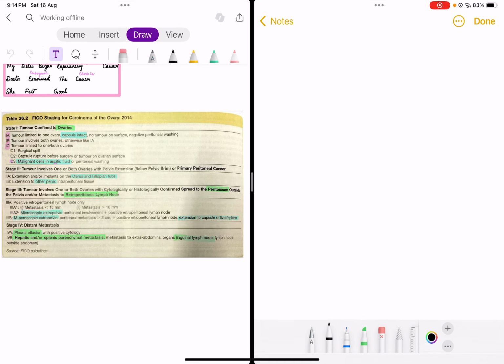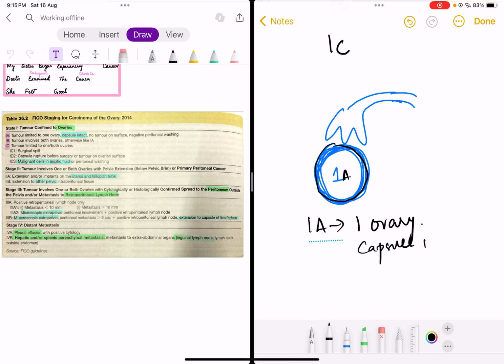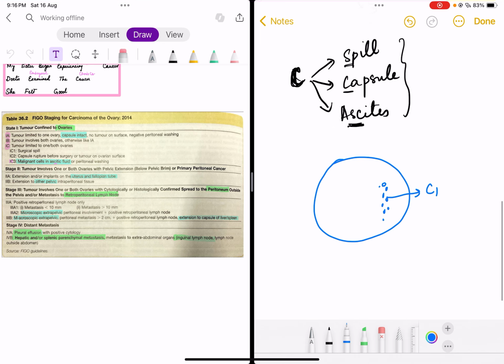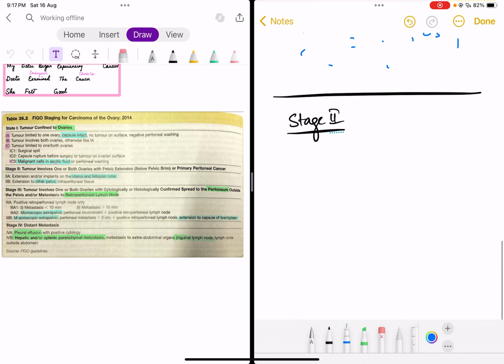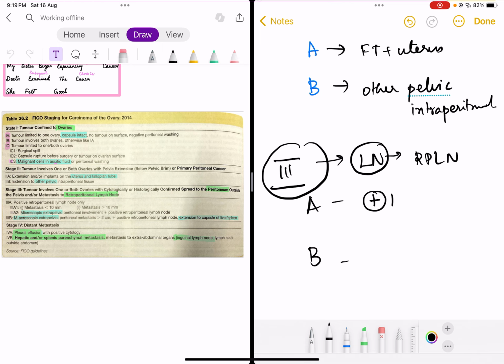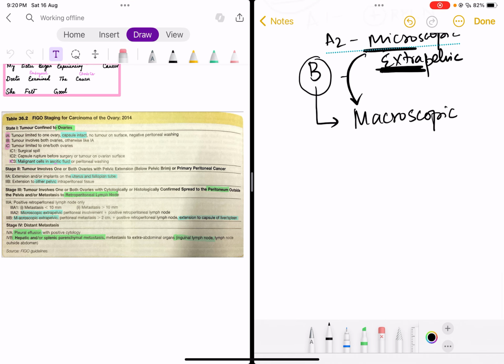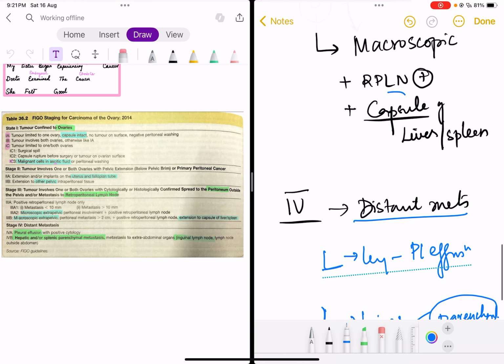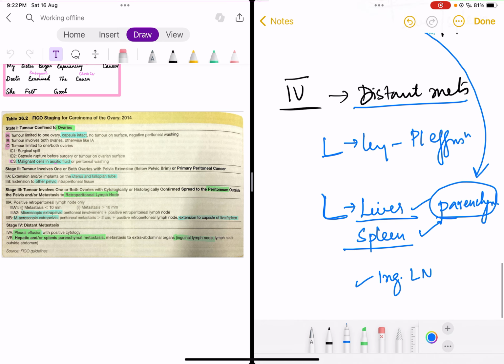Tricks and mnemonics for remembering Ovarian cancer staging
This video is to share some tricks to remember FIGO staging of ovarian cancer
ovarian cancer
mnemonics for ovarian cancer